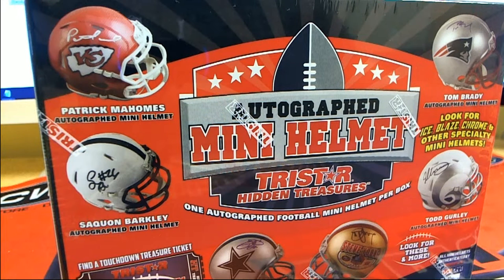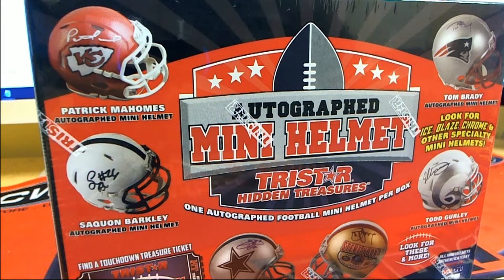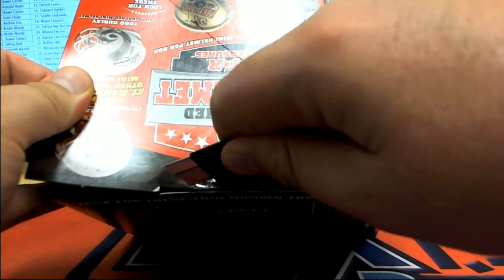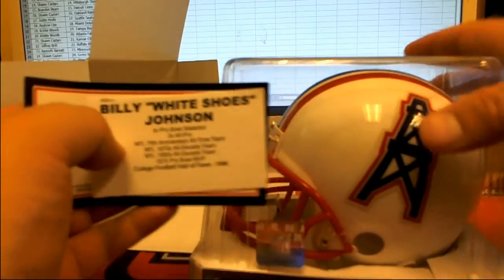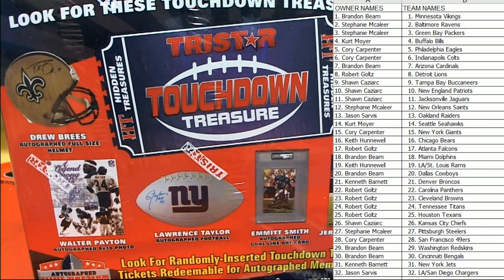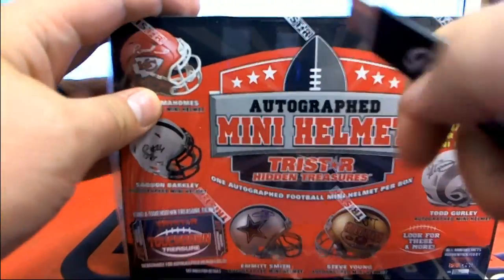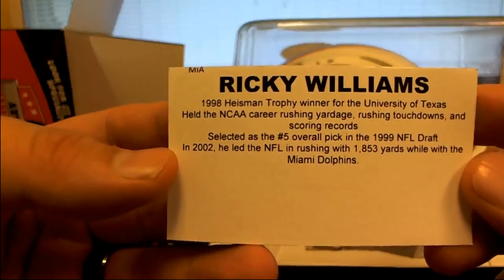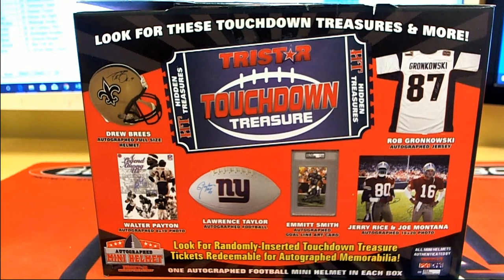2 Helmets 2019 Tristar HT Football Mini Helmet ID 19TRISTARMIN453 & 454